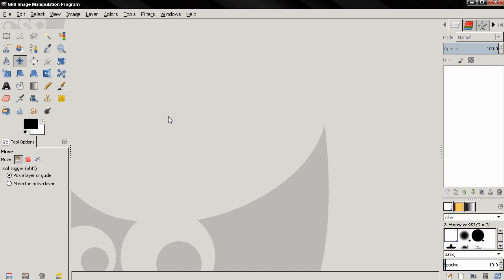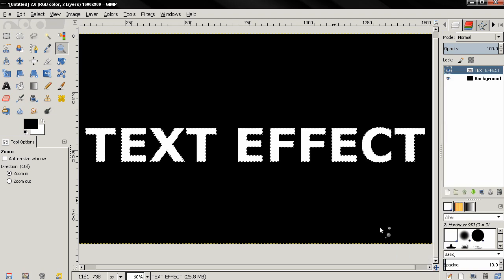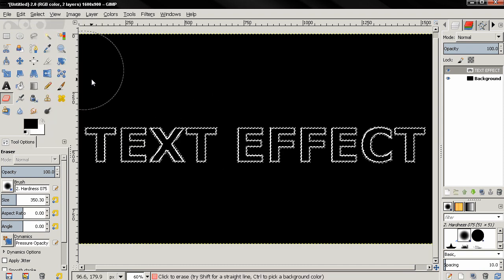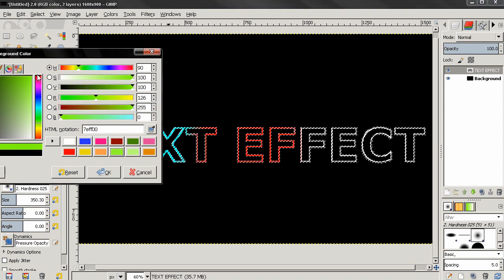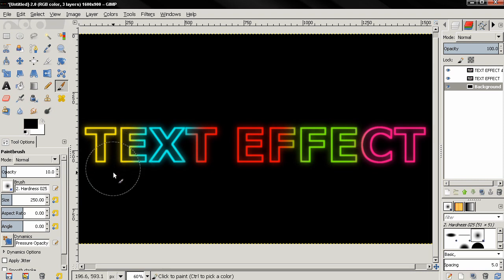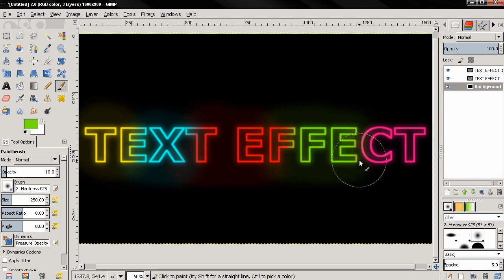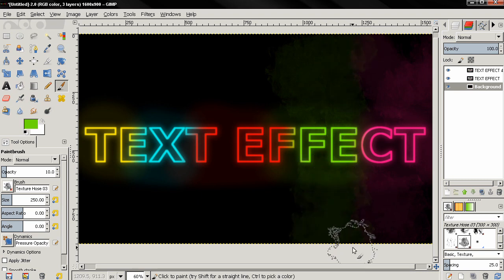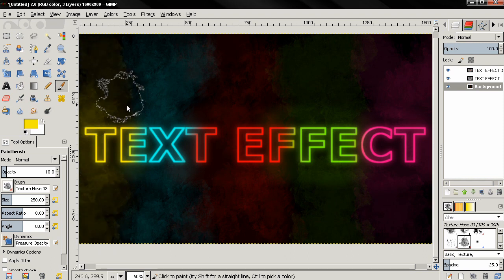Neon Text Effect - GIMP tutorial